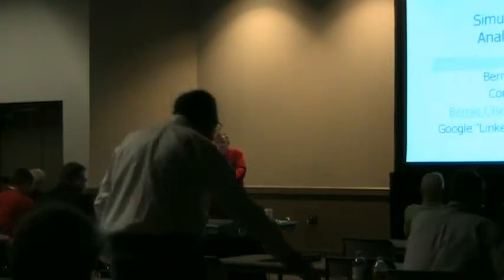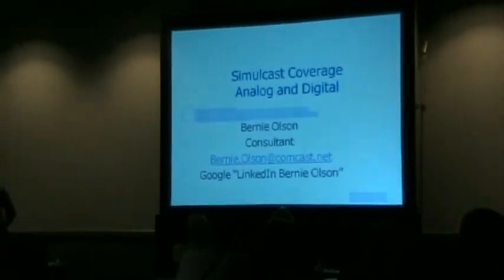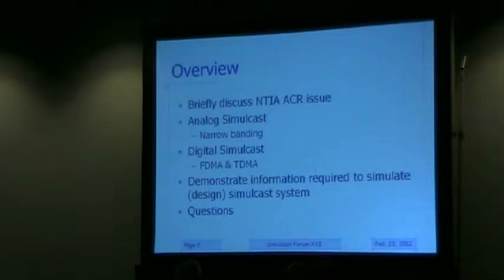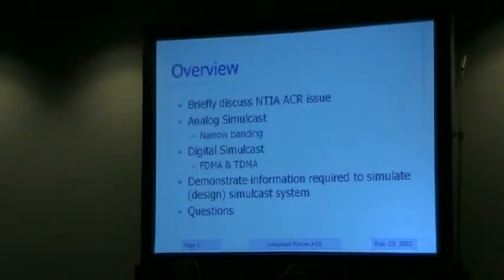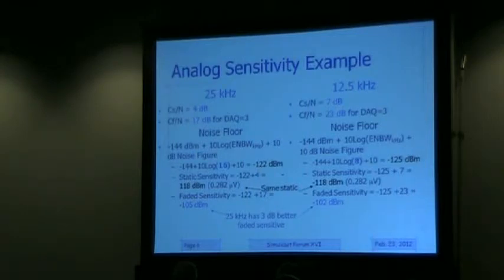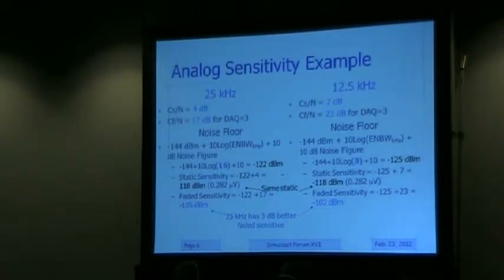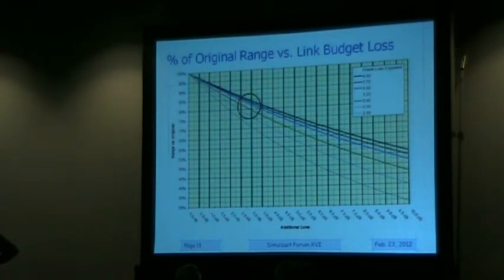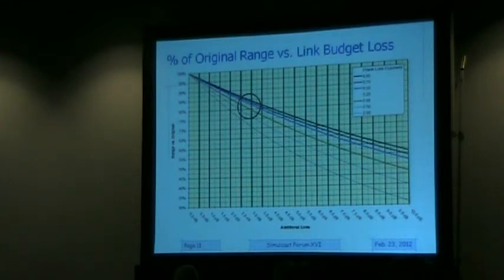Simulcast RF Coverage - Forum XVI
Excerpted from Forum XVI, February 23, 2012